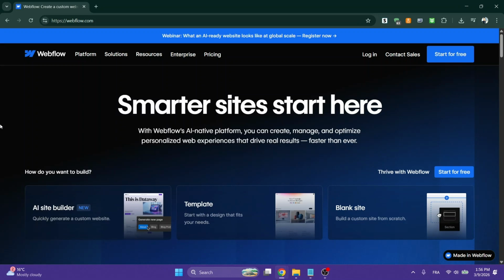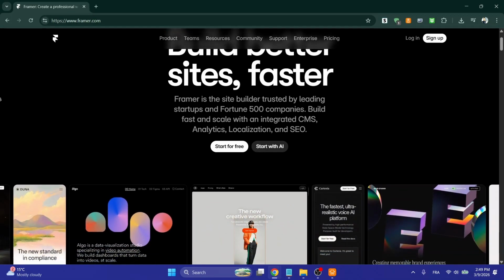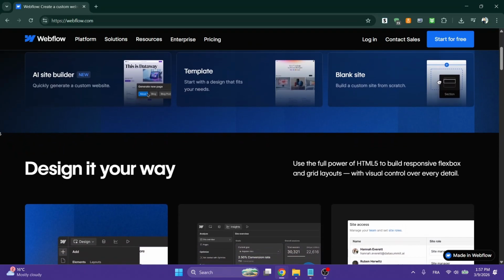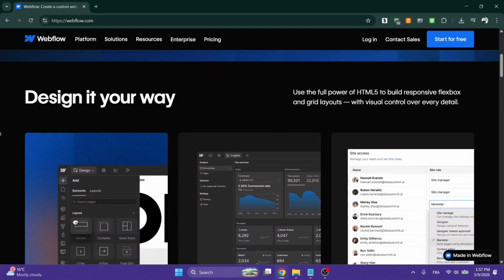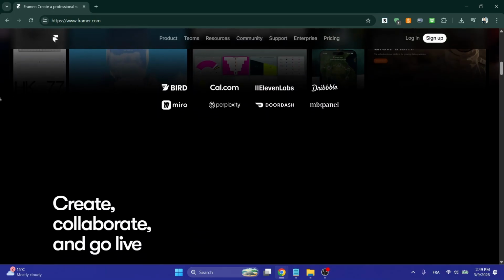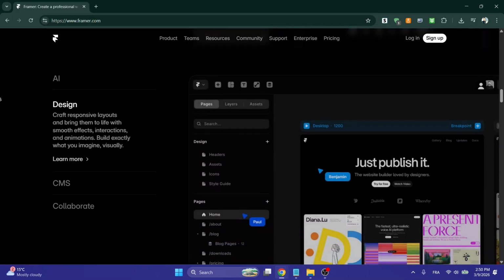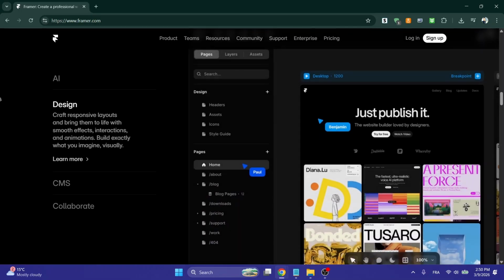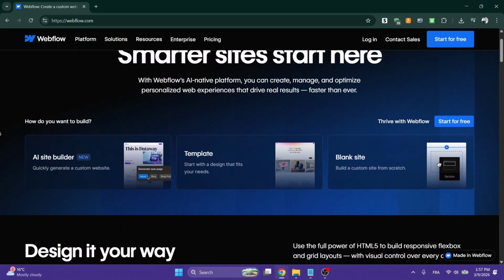How to Choose Between Framer and Webflow | Ultimate Builder Showdown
Welcome to the ultimate showdown on how to choose between Framer and Webflow! 🚀 The web design landscape is shifting rapidly, and picking the right platform for your career or your business is a monumental decision. In this deeply analytical video, we compare these two powerhouse tools head-to-head. We will dissect Webflow robust HTML and CSS class-based system against Framer incredibly intuitive, canvas-based visual interface that feels just like your favorite design tools. We are breaking down the learning curves, animation capabilities, and CMS features of both platforms. 💻✨

Knowing exactly how to choose between Framer and Webflow depends heavily on your specific project requirements. If you need complex data structures, advanced ecommerce, and deep SEO control, Webflow might be your champion. However, if you want to launch visually stunning, highly interactive landing pages at lightning speed, Framer could be the winner. We will give you the completely unbiased facts you need to make the smartest investment for your web design workflow. 🎨🔥